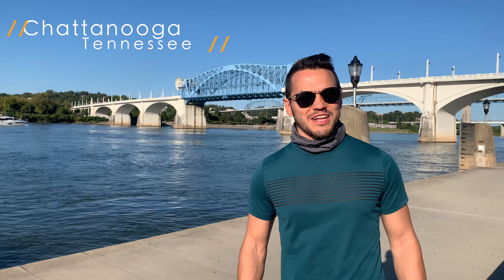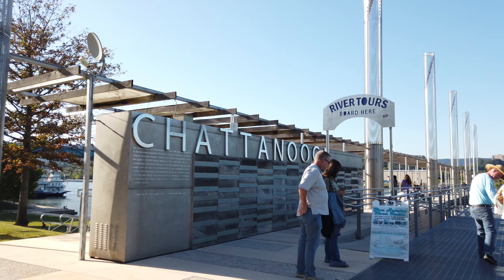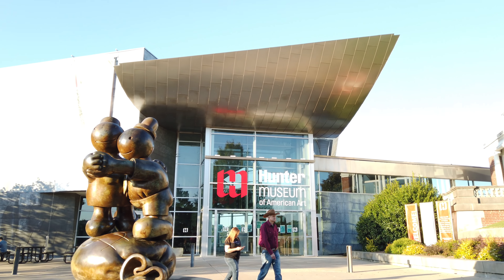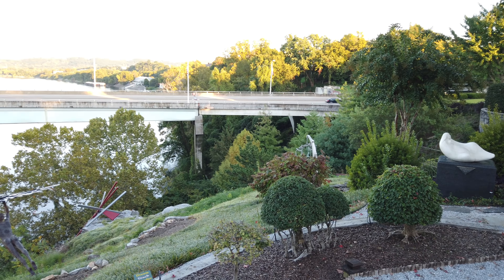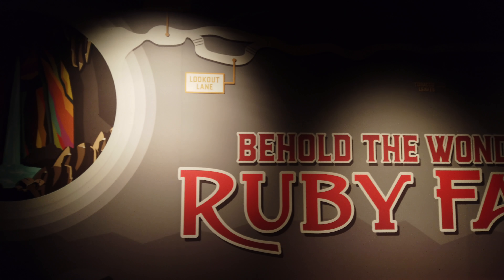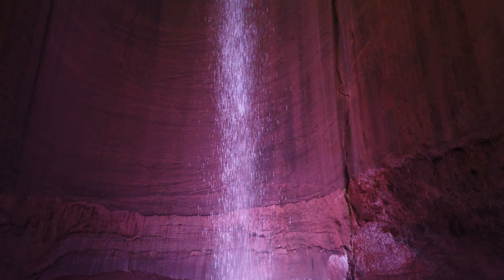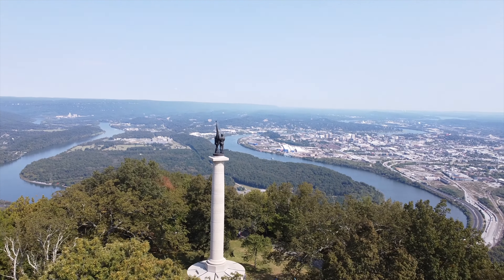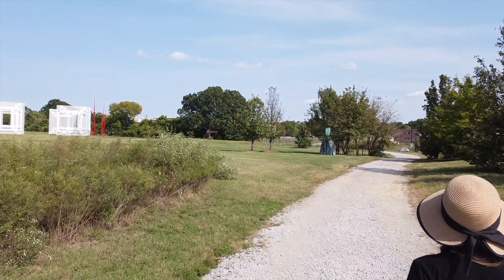Chattanooga Tennessee Travel TV Best Attractions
Explore with us the best things to do in Chattanooga TN

On this video we explore everything that Chattanooga has to offer from the beautiful downtown area to the amazing Ruby falls.